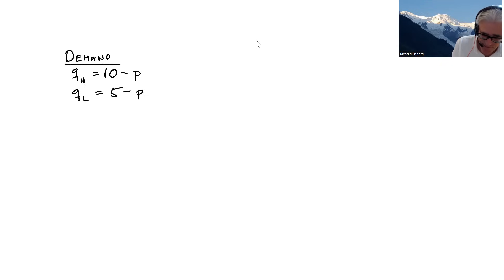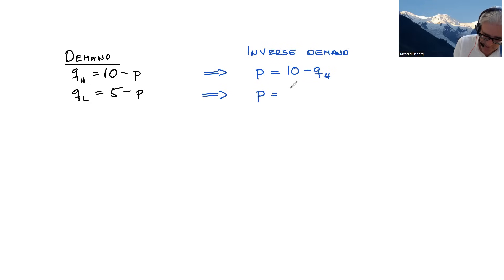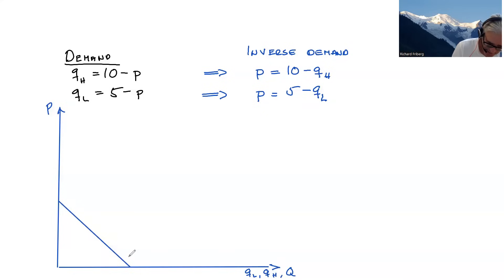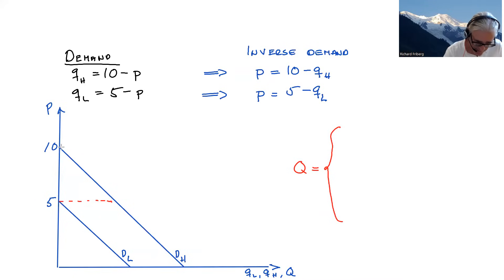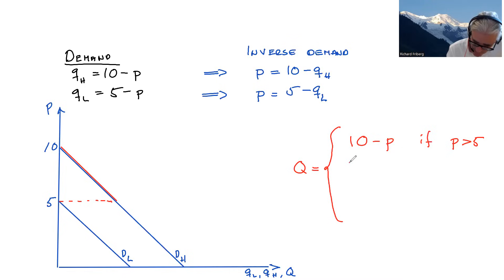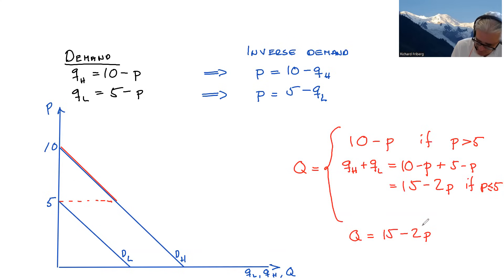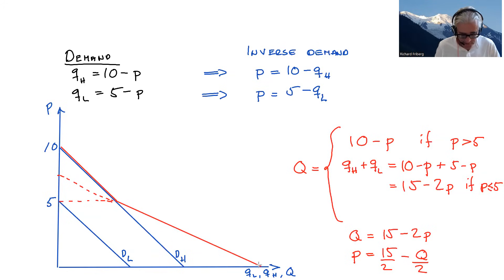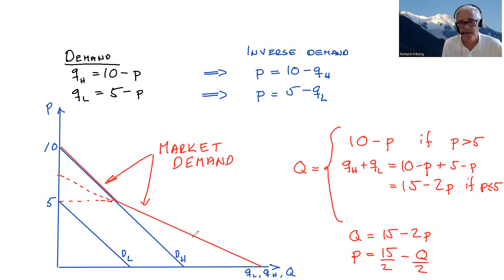Adding demand curves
A step-by-step illustration with commentary on how we add demand curves. The video corresponds to a figure in an introductory/intermediate microeconomics textbook by Professor Richard Friberg (richardfriberg.se). The book, Friberg (2025) "Microeconomics: An Open Introduction", is published in a for-pay paper version by Routledge as well as available for free download as an epub and pdf (Open access, CC BY - no registration necessary)